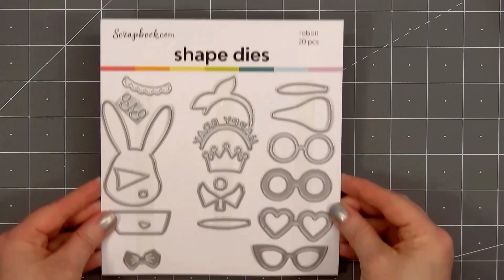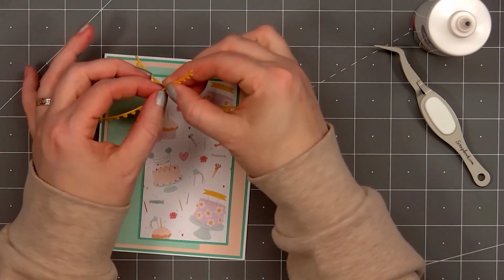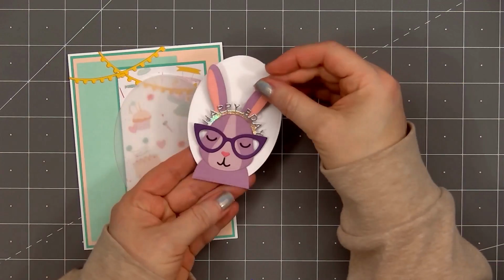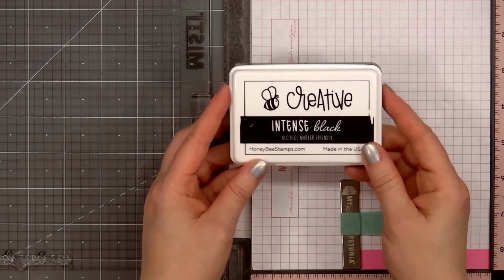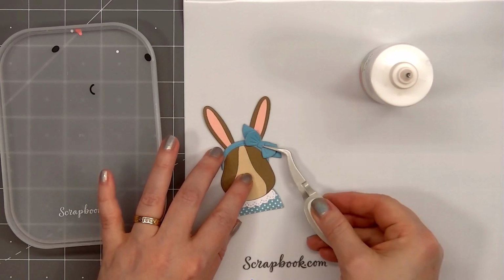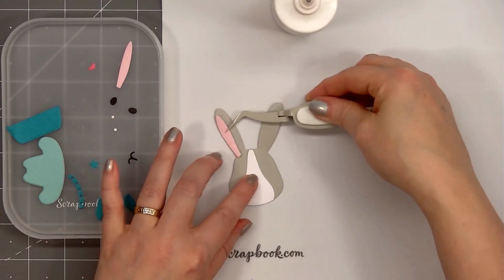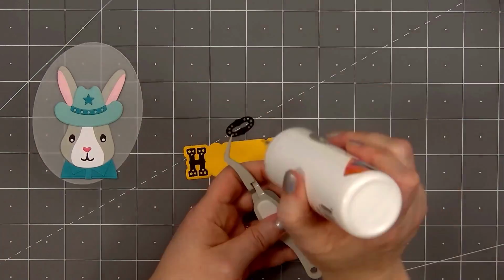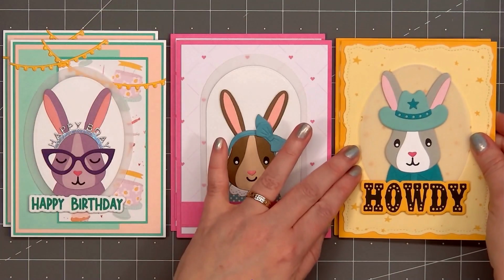Scrapbook.com | Rabbit Die Set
FEATURED PRODUCTS
• Rabbit - Die Set

DIES
• Nested Ovals

STAMPS
• Happy Birthday - Die and Stamp Set

PATTERNED PAPER
• Birthday - 6x8

INK
• Mardi Gras

TOOLS
• Platinum 6 Die Cutting Machine

ADHESIVES
• Artis Craft Glue

CARDSTOCK
• Pinks - 6x8